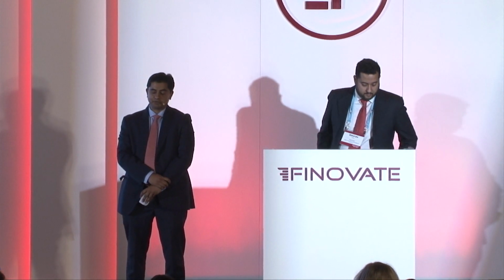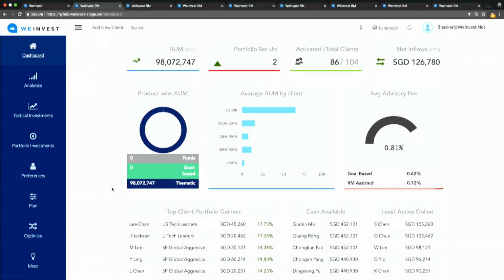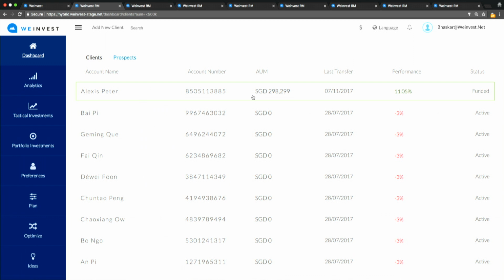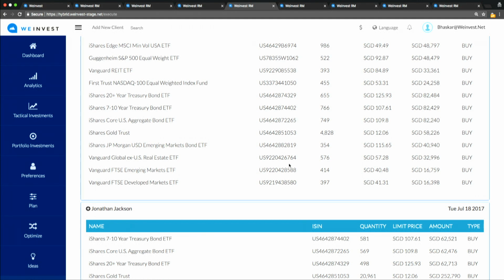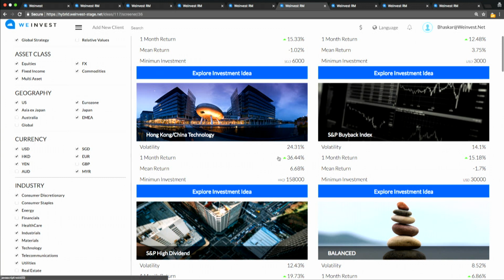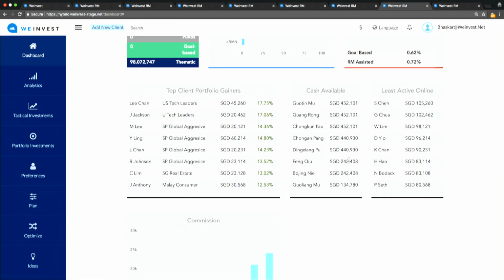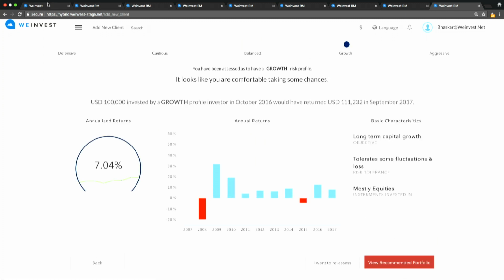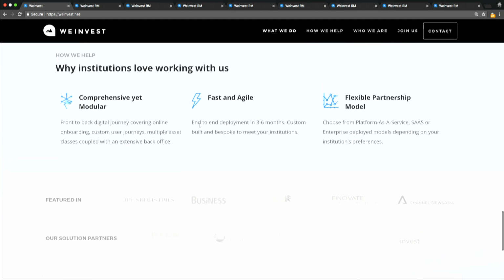FinovateAsia 2017 / WeInvest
Weinvest presented at FinovateAsia 2017. Here's how they describe themselves: WeInvest is a digital wealth management solutions provider for banks, wealth and asset managers, insurance companies, and independent financial advisors. Headquartered in Singapore, we currently have operations in Malaysia, Indonesia, Dubai, and India. Our range of digital wealth management solutions include robo advisory, financial account aggregation, RM advisory tools, and a strategy marketplace. Our uniqueness is the flexibility we offer our institutional clients in tailoring our platform to their needs.

Our product is intended to benefit the institutions we work with and ultimately their end-customers by helping them gain access to a simple, transparent, and low-cost solution.